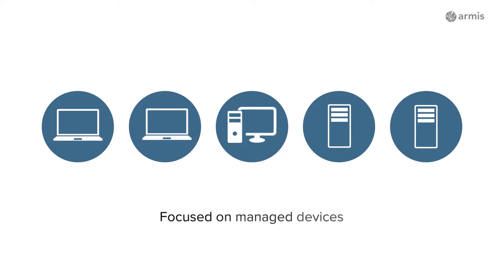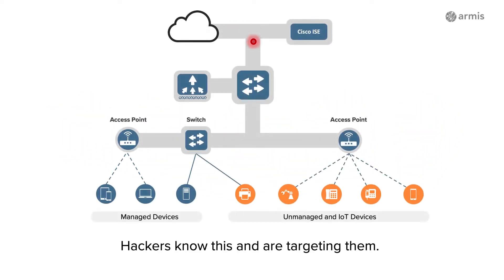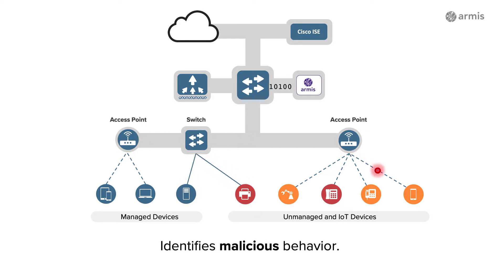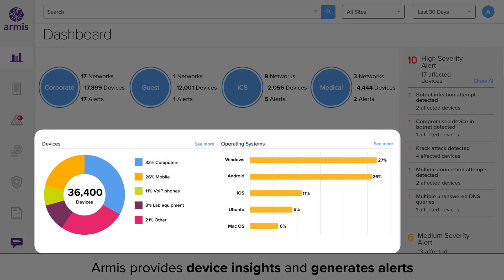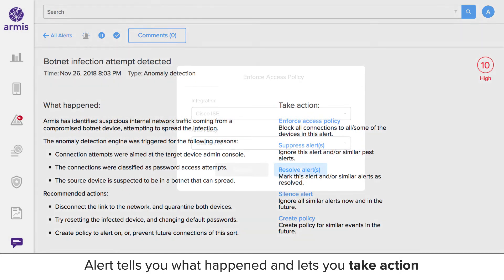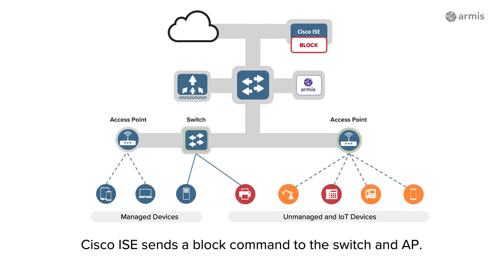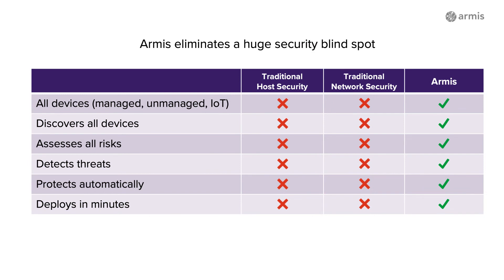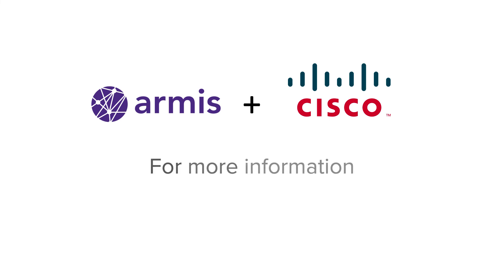Armis + Cisco ISE Integration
Armis and Cisco have joined forces to deliver automated threat detection and response for unmanaged and IoT devices on enterprise networks. Armis integrates with Cisco Identity Services Engine (ISE) to automatically identify and then block malicious devices.